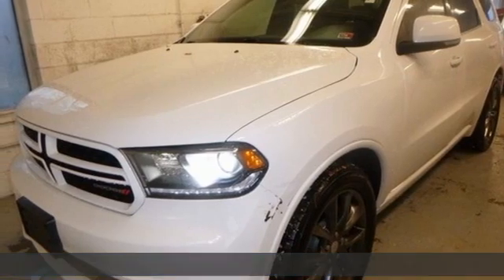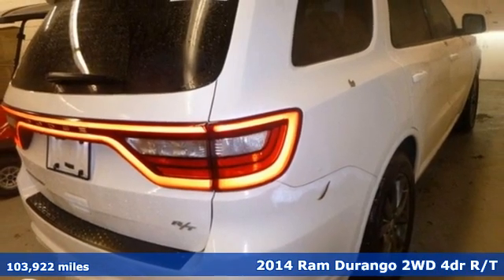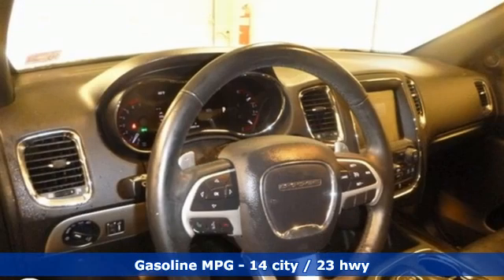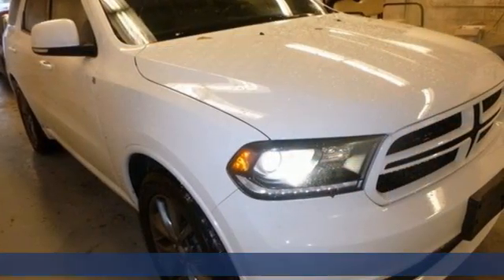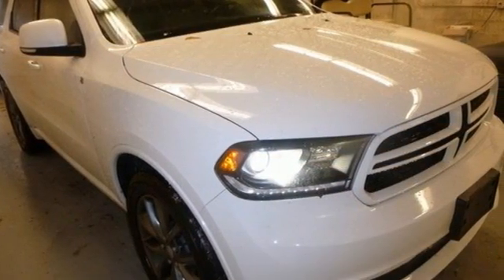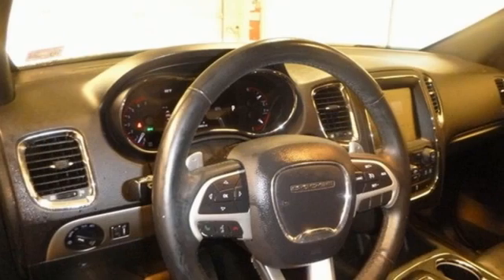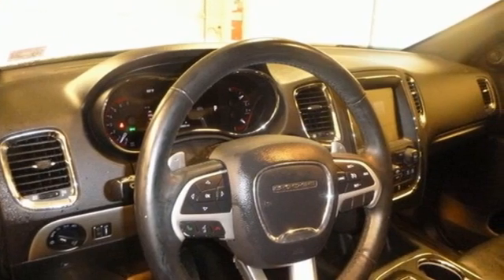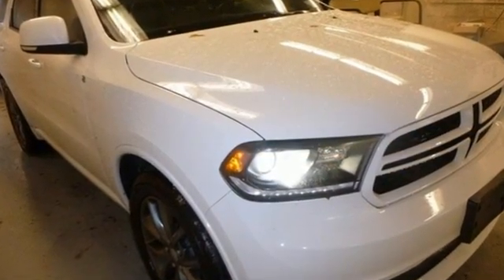Used 2014 Dodge Durango Virginia Beach VA Norfolk, VA 18215033A - SOLD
Year: 2014
Make: Dodge
Model: Durango
Trim: R/T
Engine: HEMI 5.7L V8 Multi Displacement VVT
Transmission: 8-Speed Automatic
Color: White
Interior: black
Mileage: 103922
Stock #: 18215033A
VIN: 1C4SDHCTXEC475968
JUST ARRIVED. PENDING INSPECTION. Clean CARFAX. Bright White Clearcoat 2014 Dodge Durango R/T RWD 8-Speed Automatic HEMI 5.7L V8 Multi Displacement VVT Durango R/T, 4D Sport Utility, HEMI 5.7L V8 Multi Displacement VVT, 8-Speed Automatic, RWD, Bright White Clearcoat, black Leather, We are currently offering Vehicle Purchase Home Delivery by appointment. Please contact for details., 1 Year Trial (Registration Required), 1-Yr SIRIUSXM Travel Link Service, 7 & 4 Pin Wiring Harness, Audio memory, Class IV Receiver Hitch, Quick Order Package 27S, Radio data system, Radio: Uconnect 8.4A AM/FM/SXM/BT, Radio: Uconnect 8.4AN AM/FM/SXM/HD/BT/NAV, Roadside Assistance & 9-1-1 Call, SIRIUSXM Traffic, SiriusXM Travel Link, Trailer Tow Group IV.brbrRecent Arrival!brbrbrReviews:br * If you require a vehicle that can accommodate up to seven, tow up to 7,400 pounds and fit easily into your garage, the 2014 Dodge Durango tops a very short list. Unit-body construction yields high chassis rigidity and agile handling. And Dodge claims more than 60 safety and security features. Source: KBB.combr * Easy to maneuver; high-quality interior materials; convenient third-row seats; powerful optional V8; generous towing capacity. Source: Edmundsbr * The 2014 Dodge Durango was designed to be distinctive and to start your pulse racing. Everything about the exterior of the Durango demands a second look. It has been restyled look more cohesive with the rest of the Dodge roster. These changes include new racetrack taillights an updated front grille, plus new sculpting on the fenders and hood, and projector beam headlights. On the inside changes are plentiful with a new control panel, customizable LCD screen instrument cluster, and an available rear Blu-ray and DVD system with dual 9-inch screens that are mounted on the backrest of the front seats. New for 2014, Dodge has introduced a new Durango trim as well, which is the Limited. The interior engages all your senses, from the soft touch materials to the high fidelity of the sound system to the look and feel of the available leather upholstery. Seat up to seven in comfort, including available second-row captain's chairs. Increase comfort and convenience with an available second row console. To be truly sporty, you have to be flexible. And with up to 50 possible seating configurations, Dodge Durango offers that and more. Whether you choose a model with the 3.6-Liter 290 Horsepower V6 or the incredible 360 Horsepower HEMI V8, you can be sure you are getting the ability to go far. Efficiently. Plus, Durango features 7,400-pound towing capacity. Reassurance is engineered into every 2014 Dodge Durango. Throughout the vehicle, you'll find the latest Safety and Security features designed to protect you. It includes an array of airbags, including side-curtain airbags that help protect outboard occupants in all three rows, Electronic Stability Control, Anti-Lock Brakes, and Traction Control. Come drive the 2014 Dodge Durango today! Source: The Manufacturer Summarybrbrbr*Every Internet Price includes current applicable manufacturer rebates, incentives, and dealer discounts. Some incentives may require financing through Chrysler Capital on approved credit. You may also qualify for additional manufacturer incentive programs (e.G., College graduate, owner loyalty, and military). See dealer for more details about these programs. Your additional costs are sales tax, tag and title fees for the state in which the vehicle will be registered, any dealer-installed options (if applicable) and a dealer processing fee ($699 Virginia, North Carolina). Freight charges: $1,495 (all new Chrysler, Dodge & Jeep models); $1,695 (all new RAM models). Prices are subject to change, and prior sales are excluded. While every reasonable effort is made to ensure the accuracy of this information, we are not responsible for any errors or omissions contained on these pages. Please verify any information in question with the de

Address:
3152